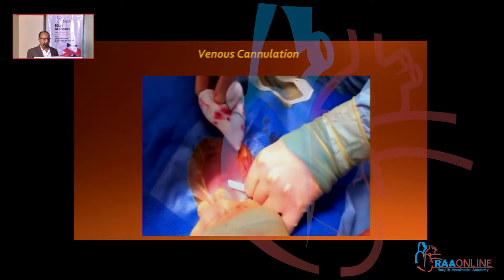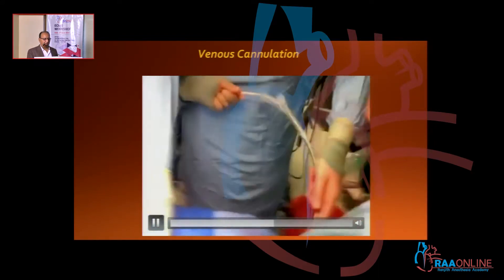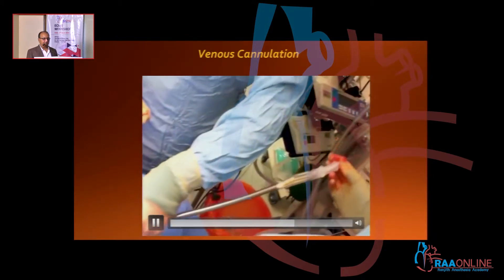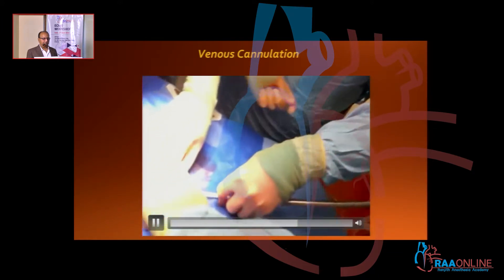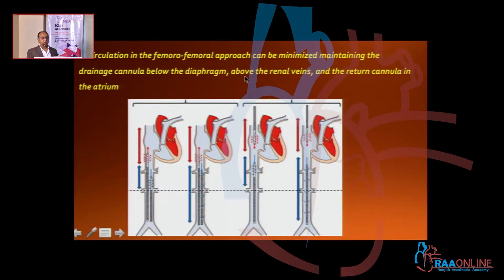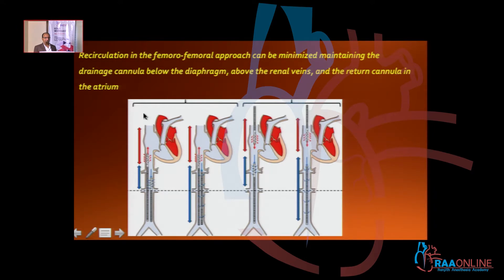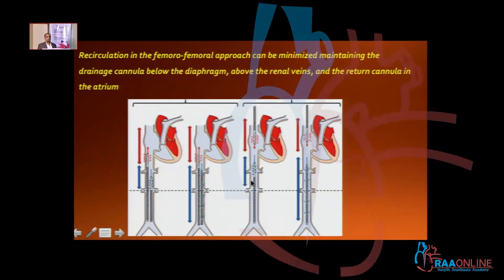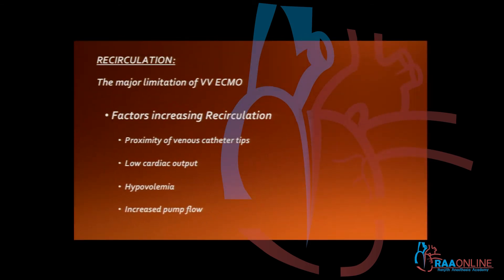Cannulation Techniques for ECMO - Master Class in Cardiology